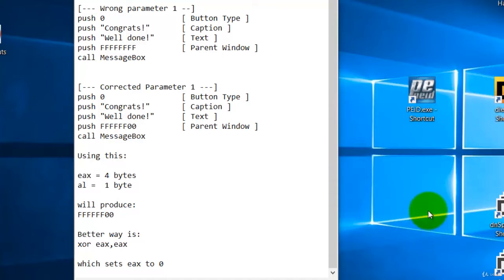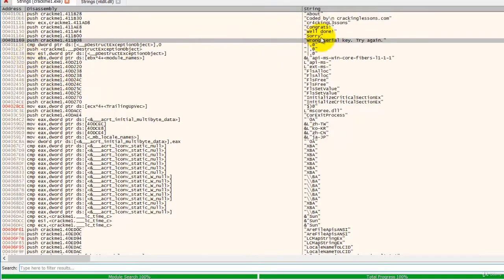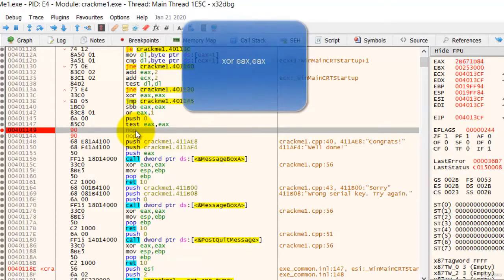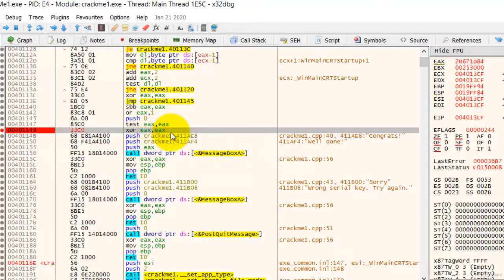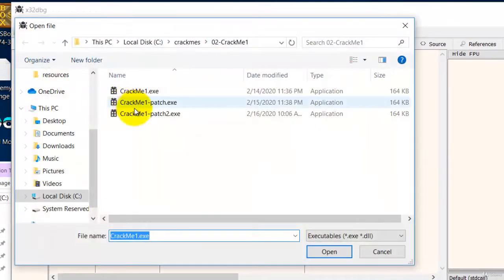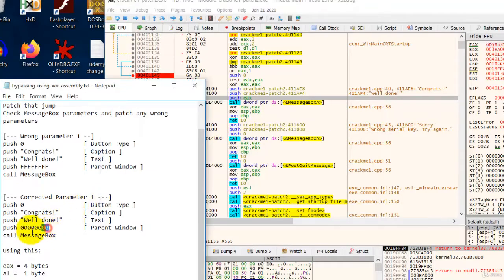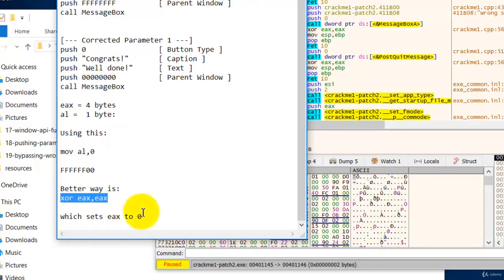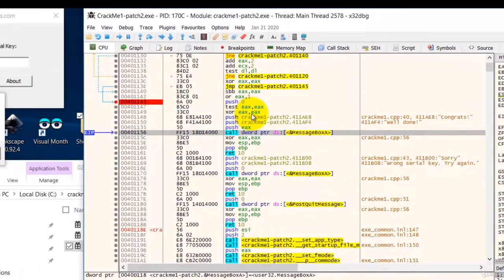15 2 Bypassing using xor assembly